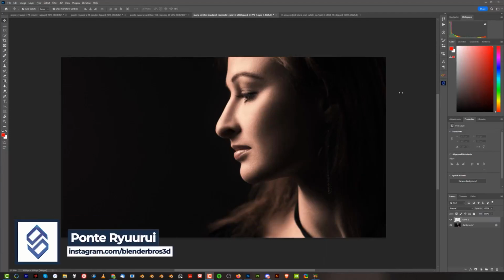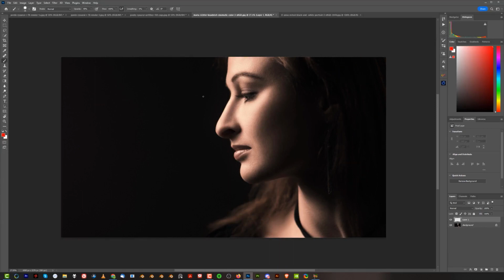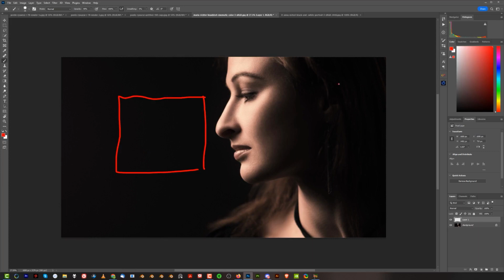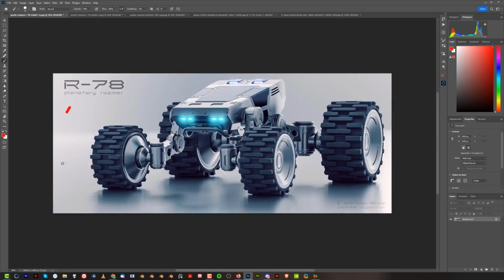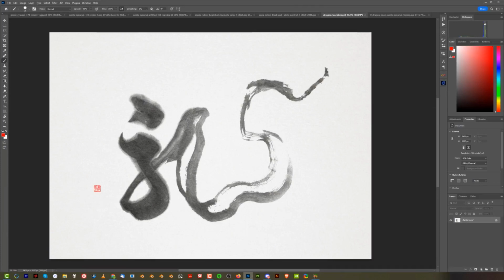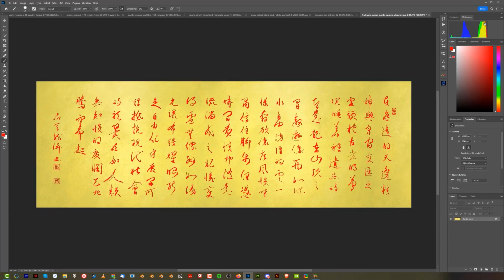10.0 Breathing Space